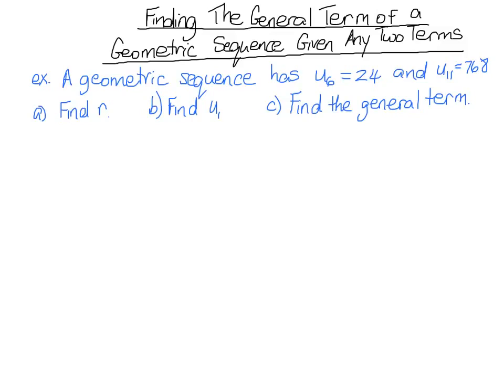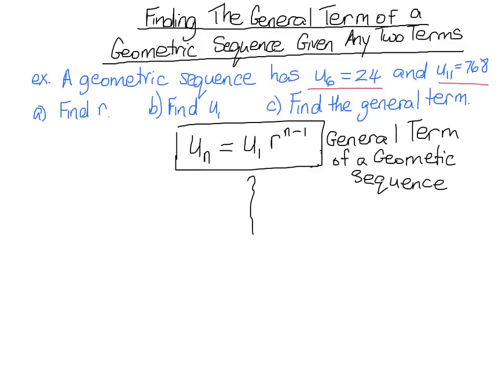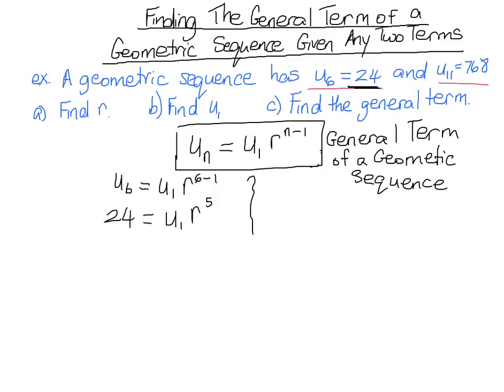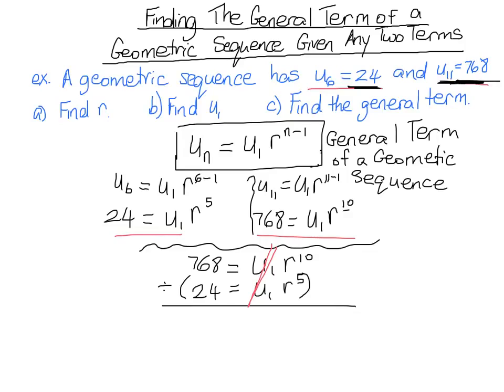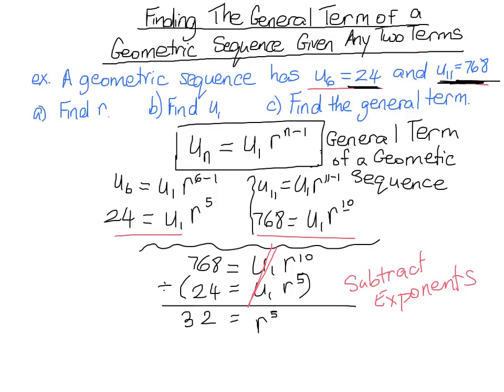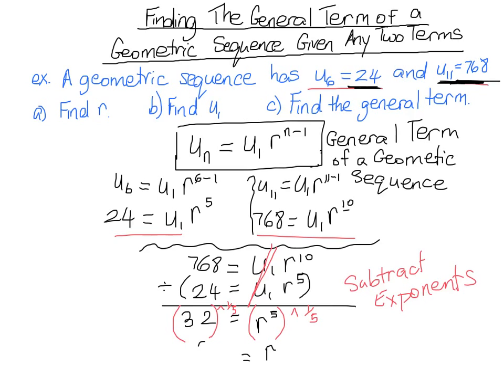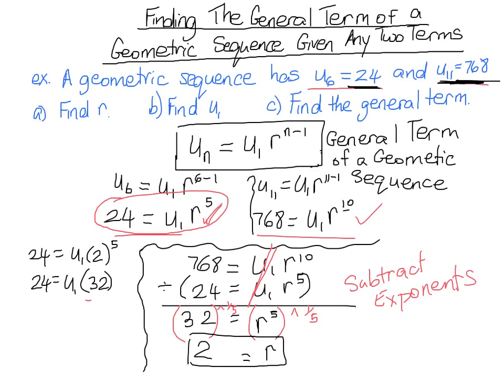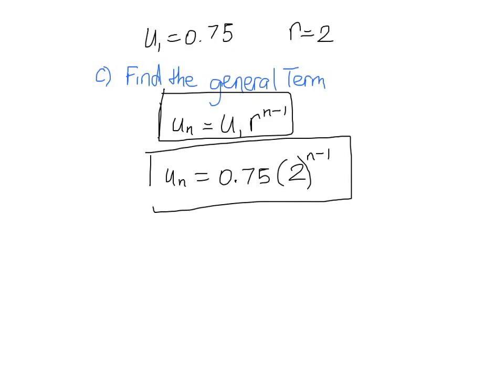Find General Term Given two terms of a Geometric Sequence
Using two terms of a geometric sequence to find u1, r and the general term